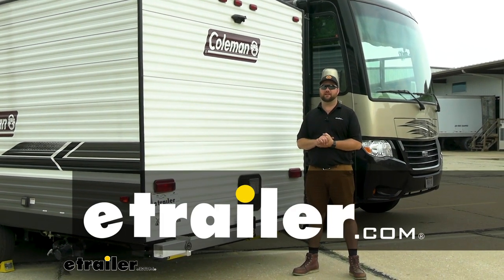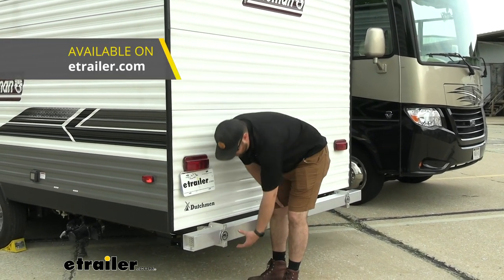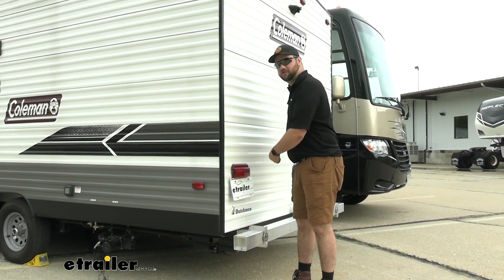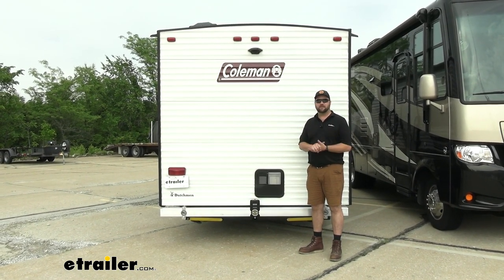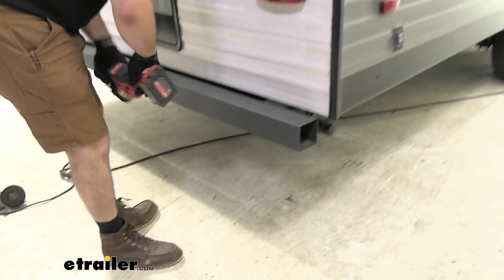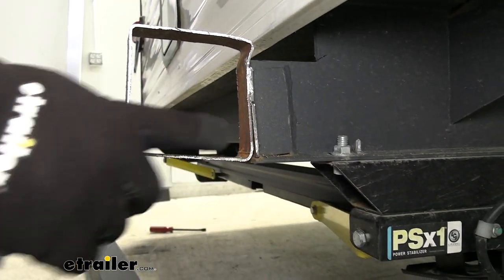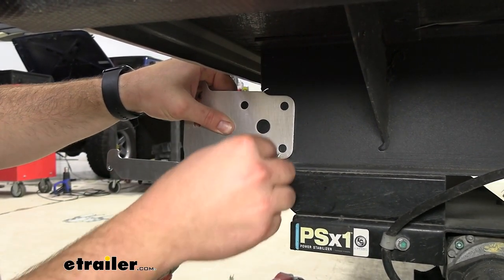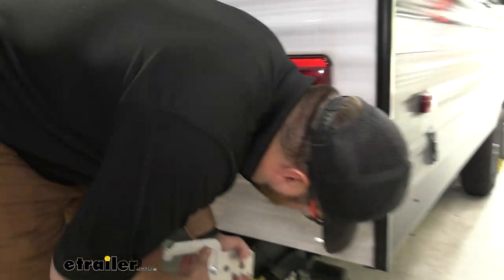Mount-n-Lock Heavy-Haulr Replacement RV Bumper Installation - 2020 Dutchmen Coleman Lantern Travel T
Hey guys, it's Jake here with etrailer.  Today, we're taking a look at and we're gonna show you how to install the Mount-n-Lock HEAVY-HAUL'R Four-Inch RV Bumper on our 2020 Dutchmen Coleman travel trailer.  Upgrading your RV's bumper to this bumper is gonna allow you to safely haul accessories on the back of your RV.  This bumper actually is gonna have a weight capacity of 500 pounds.  Standard RV bumpers, most of them don't even have a weight capacity because they're not tested to have accessories mounted to them.  You may not have seen it, but we've seen it many a times, an accessory like a hitch like we have here or a bike rack or something is inserted in a hitch, and the bumper has either ripped off or twisted because the wall of the bumper, so the thickness of the tube itself, is too thin and it's not rated to tow.

And people use it like that.  Because they make accessories for it, they think it's okay.  And most of them are not.  If you do not have an extra support behind your standard RV bumper, the one that comes with your factory, then your bumper is not designed to use for towing.  Some of them will have a cross beam.

I know on my fifth wheel, I have a cross beam that's welded to an I-beam that is welded underneath my RV bumper, and I have a hitch on mine and I can tow with it.  This bumper is gonna be rated for 500 pounds and it's designed to replace that factory bumper that you otherwise shouldn't be doing much with.  Now, if you're not looking to upgrade your entire RV bumper because it is quite an extensive installation, we do have brackets that are designed to mount underneath also made by Mount-n-Lock.  They mount underneath and then they bolt to either side of your frame rail.  And that's the whole point is that we want to get this secured to the frame rail, rather than having a small bead weld of the frame just welded to the backside of our bumper.

Those welds pull off all the time because they're welded really quick just essentially to get the bumper to hold on and for you to slide one of your sewer hoses in the end of it.  If you want to be able to get a higher capacity out of it, I would definitely recommend upgrading the entire bumper assembly.  Now, you might be thinking, and it's the same as me, you don't like the look of a natural aluminum-colored bumper on the back of your RV that has no other brush aluminum accessories on it.  We do have some black powder-coated bumpers from Mount-n-Lock on our website if you want it to match your old one and other accessories on your RV.  Well, another thing I really like about this kit is that I see on forums all the time and on different social media sites that somebody saw another sewer hose laying on the side of the road.

The RV, this RV, when it came in, was missing the end caps to its rear bumper.  Whether they we're there or not, we don't know.  But there's a lot of people that what happens is you have a sewer hose stored in there, which is perfectly fine.  That's what it's intended for.  And the sewer hose will slide from side to side when you're traveling down the road because it fits loosely inside that bumper.  What'll happen is you go make a turn, your tail swing gets a little fast, and then that hose will slide, pop that cap out, and then there goes your sewer hose.  What Mount-n-Lock did is they made it so that it's kinda like a trap-door design.  You'll have a little bolt here that keeps this from coming out.  And then when this is down, you don't ever have to worry about your sewer hose sliding out.  It also will have some vent holes, so that your sewer hose can naturally dry.  Now, as far as the installation goes on this bumper it will come with all of the hardware included to get it installed, but it will require quite a bit of work to get the old bumper off.  If you are fortunate enough to where your bumper is bolted on, that's great.  Hopefully, you can reuse some of the holes drilled in the frame, but you will have to drill four holes on each side of the frame rail, and you'll have to cut off the old bumper.  But other than that, I would just say definitely have patience when installing this kit because what'll happen is you might get some of your brackets installed and they do not like to move, which is really nice because they'll bi